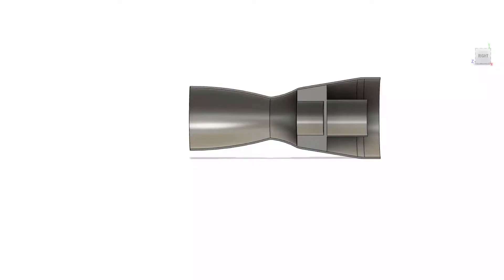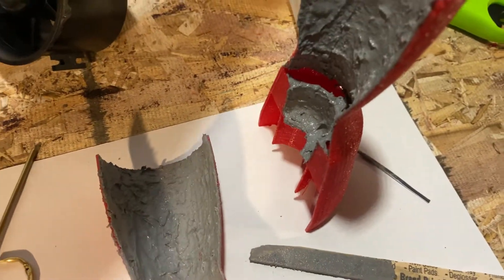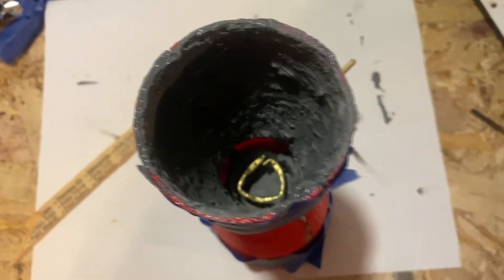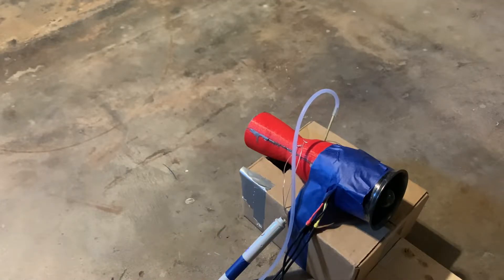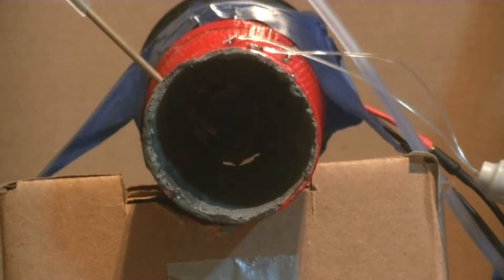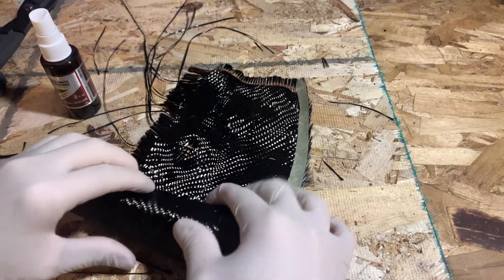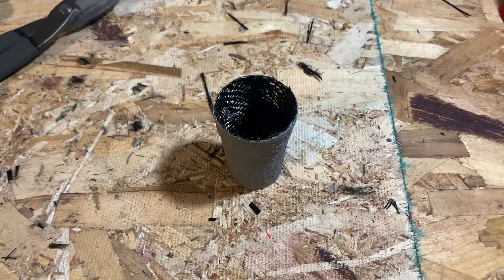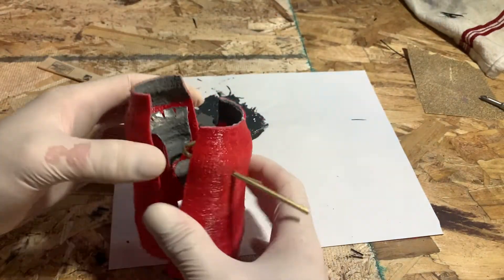Carbon Fiber EDF Afterburner